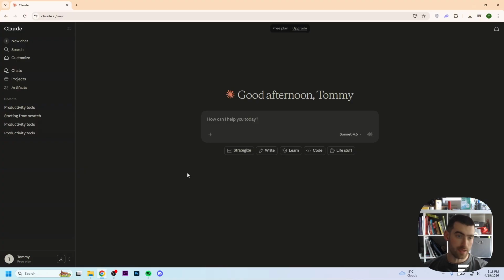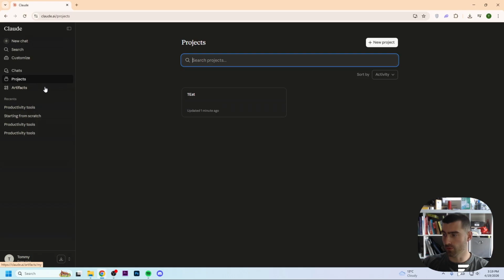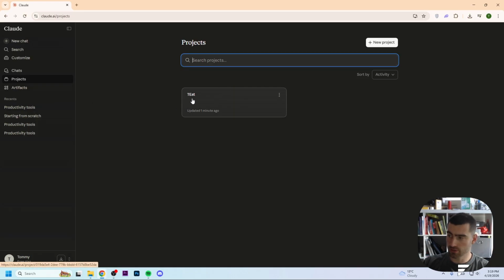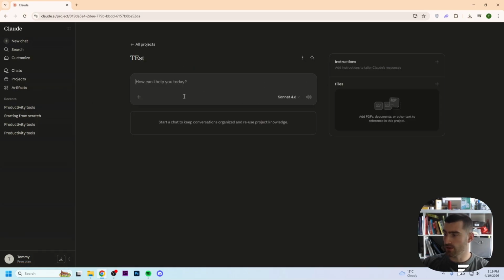How to DELETE a PROJECT in Claude Ai (Easy Guide 2026)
How to DELETE a PROJECT in Claude AI (Easy Guide 2026) – in this beginner-friendly guide, you'll learn exactly how to delete a project in Claude AI step by step. This tutorial explains how to access your projects, remove unwanted or outdated projects, and manage your Claude AI workspace to keep everything clean and organized in 2026. Perfect for beginners who want a clear, step-by-step method to delete a project in Claude AI in 2026.